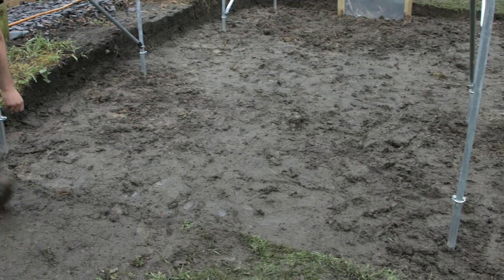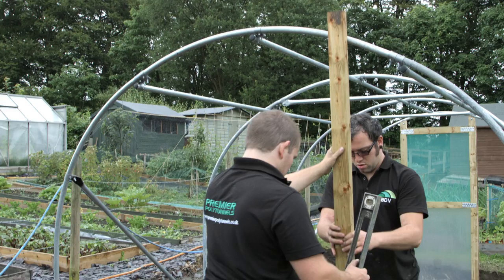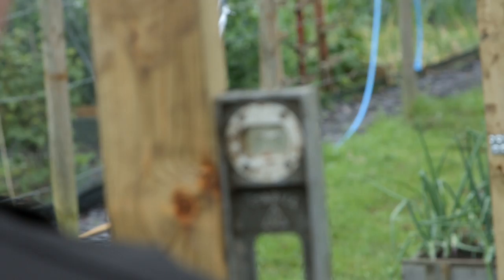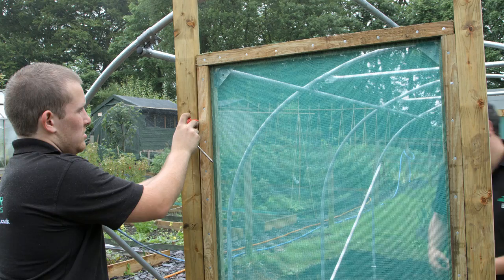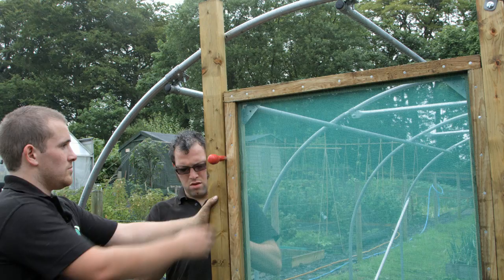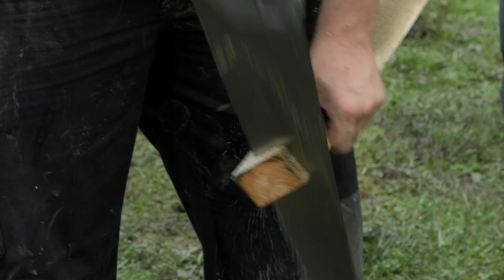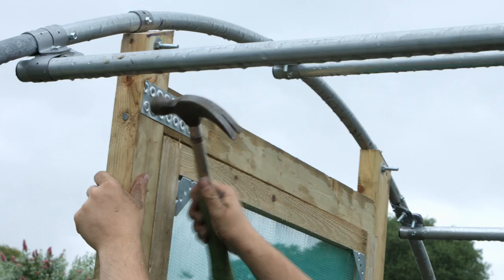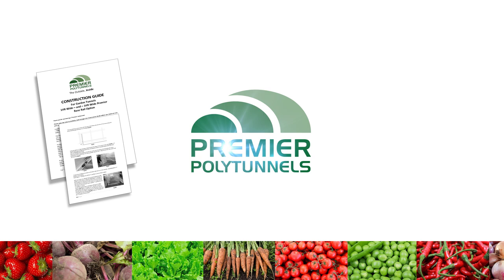Hanging a Single Door Frame and Hinged Door on Polytunnel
Once you have built your polytunnel door, it is time to build the door frame on the end hoop and hang the door - this video shows you how.
Start by measuring 16in either side of centre on the end hoop or door rail (depending on the size of tunnel) and making a mark. Dig a hole underneath each of these marks. Place the first timber door post in the first hole with the inside edge lined up with the mark. Mark the post under the hoop/door rail and cut on this mark. Re-position the door post and, using a P Clip around the hoop/door rail, bolt the post to the clip - make sure that the leg of the 'P' runs down the outside face of the door post. Backfill the hole.
Hang the door on this post leaving adequate room at the bottom for the door to open without catching.
Place the second door post in the second hole and hold up to the door leaving a gap of approximately 6mm between the door and post. Hang the post using the same method as used when hanging the first post and backfill the hole.
Fit the lintel between the two posts 6mm above the door using a nail plate across the joins on the inside, and a 6in nail through the posts into the lintel.